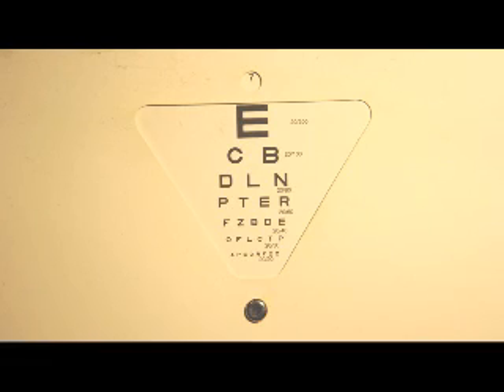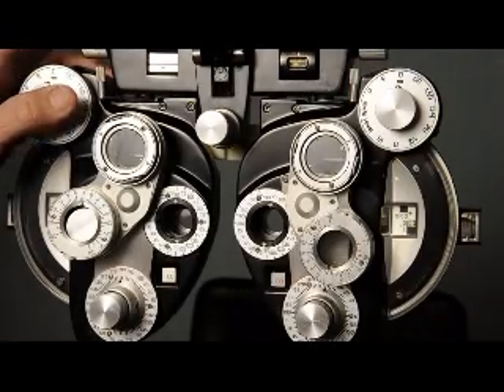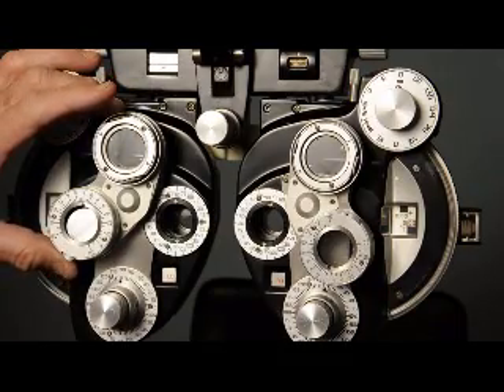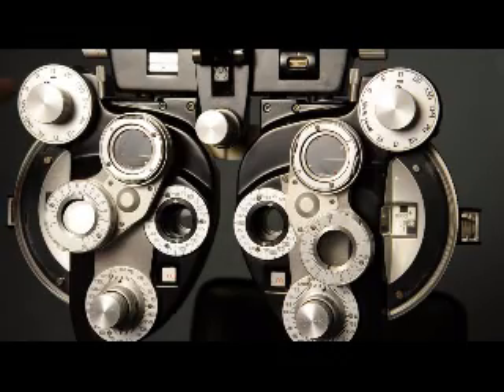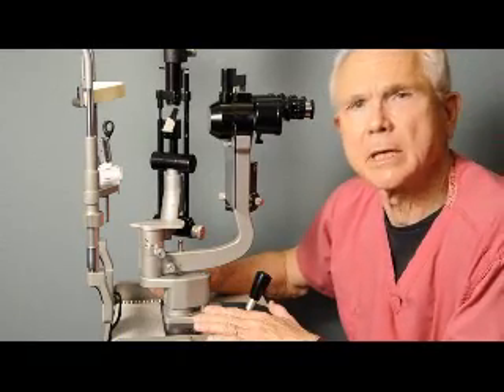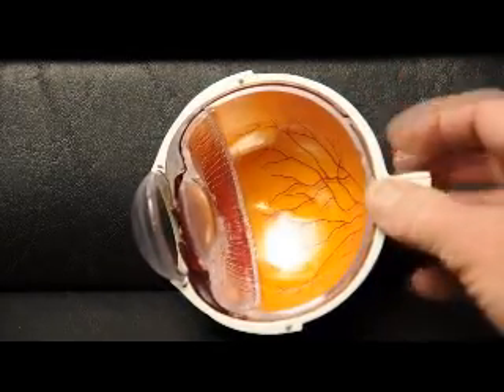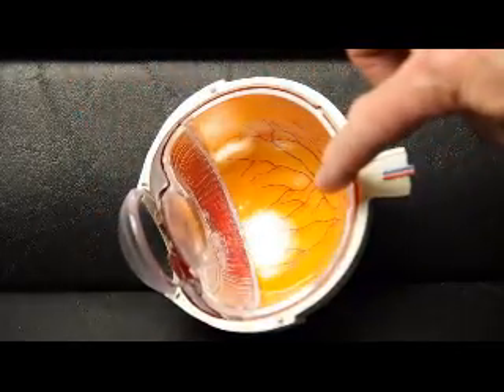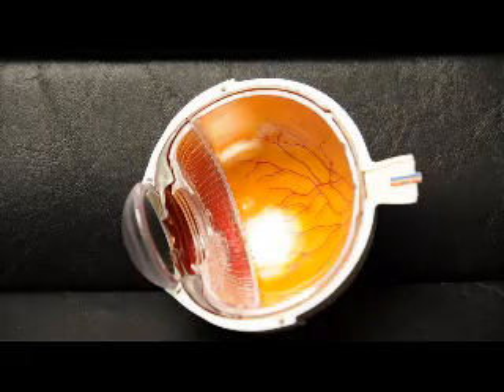Informed Consent.wmv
Dr. Dudley Harris reviews informed consent for cataract surgery.  April, 2011